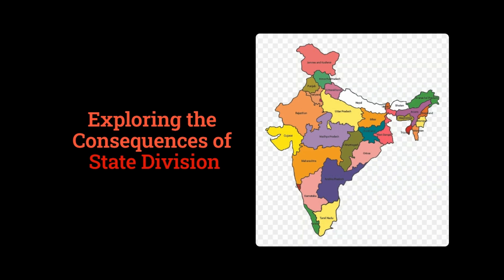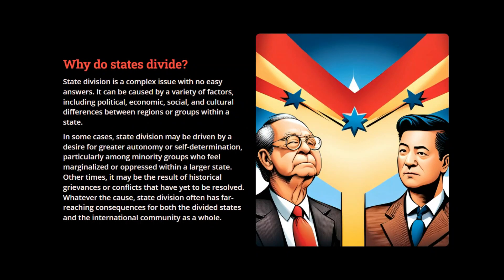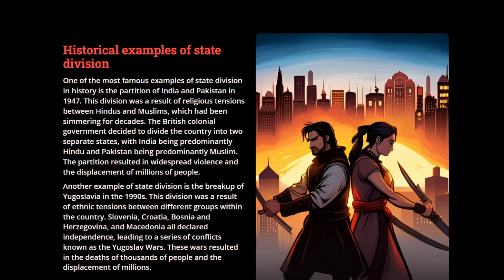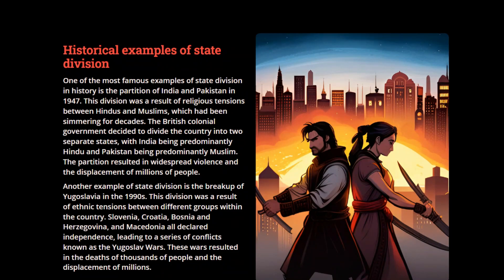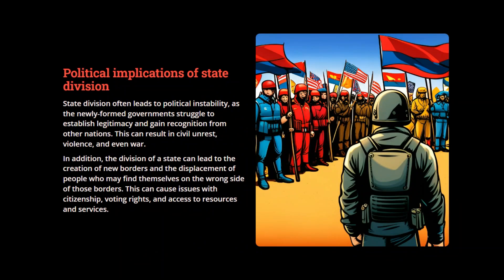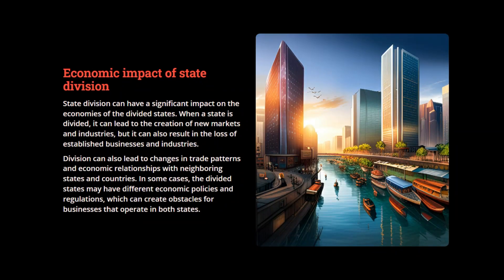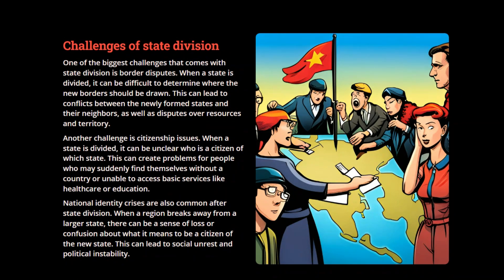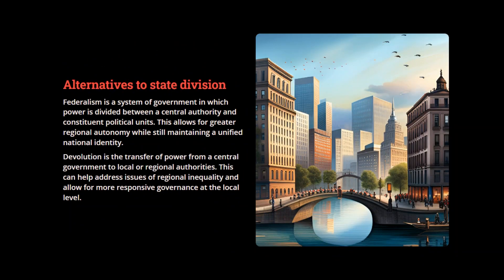STATE DIVISION | High level SSB lecturette topic | Explained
|| State Division Explained || Most important SSB LECTURETTE || SSB INTERVIEW ||  CRACK SSB